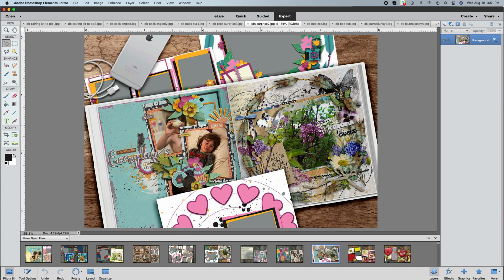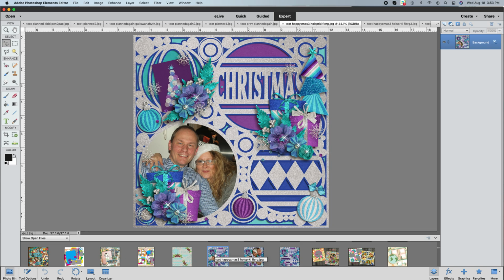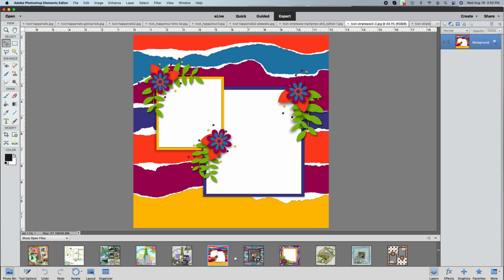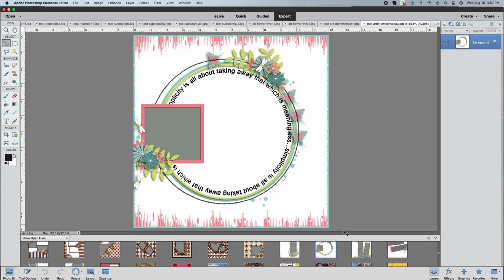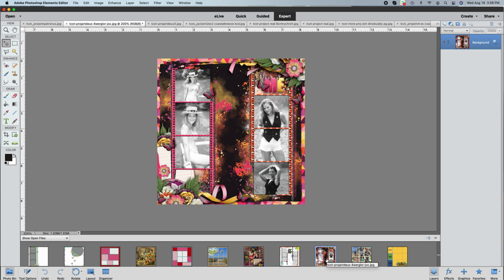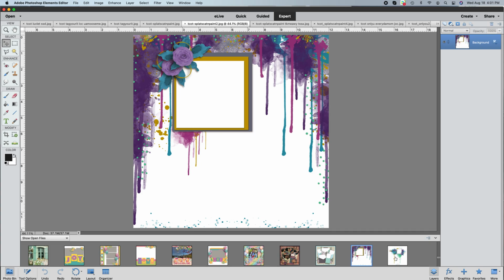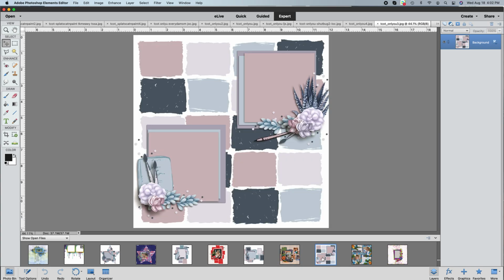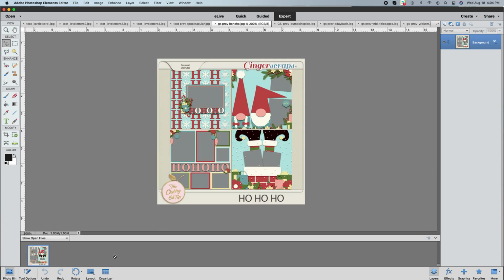db styles of digital scrapbooking templates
Here are some of the different kinds of styles of digital scrapbooking templates.  Get a good look.  See what appeals to you most.